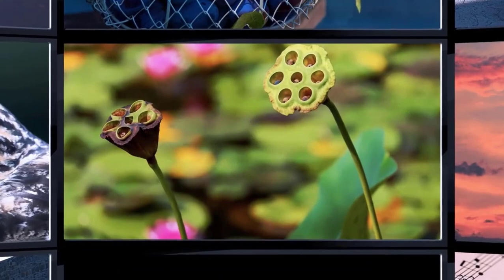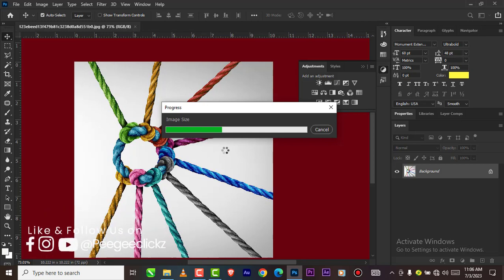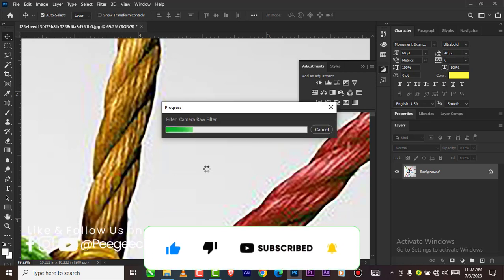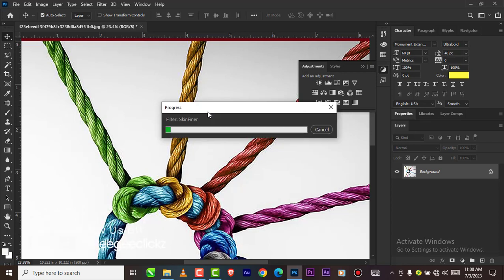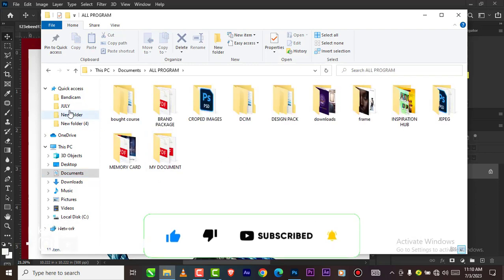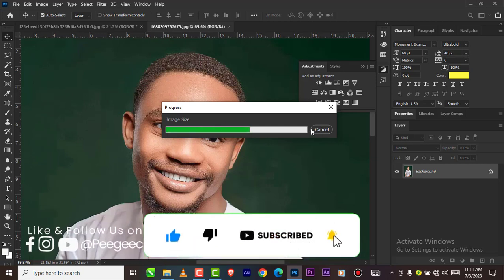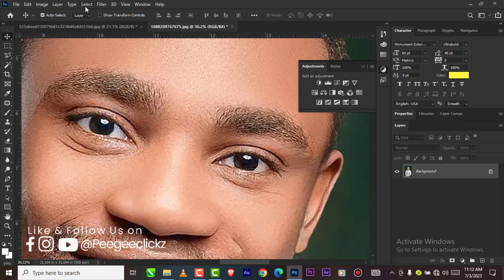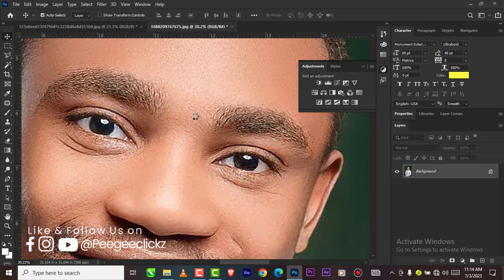how to booste your picture quality on Photoshop